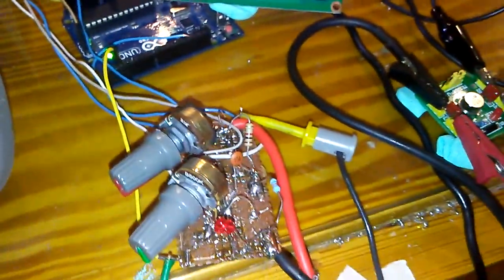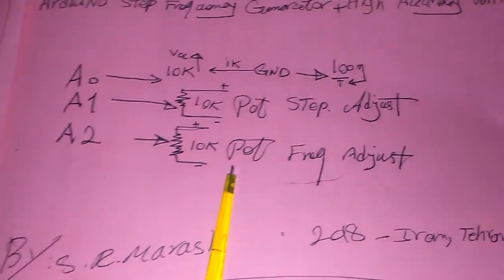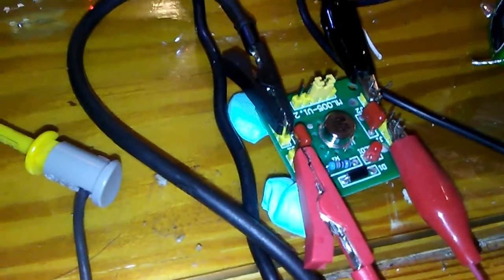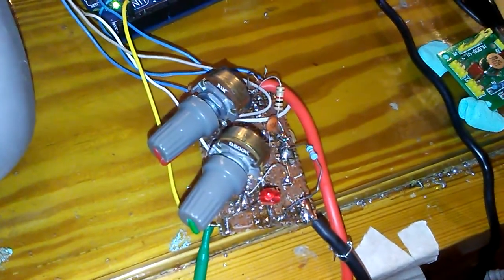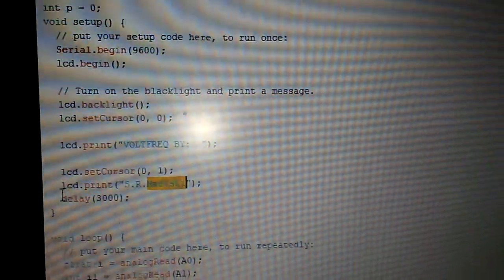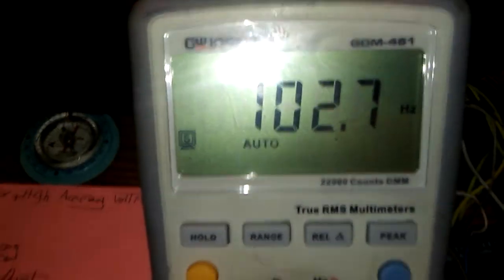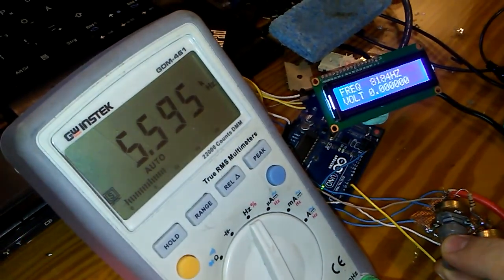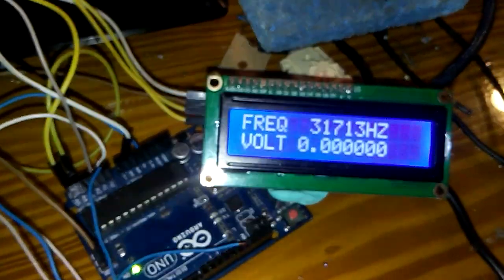function generator with arduino super simple+voltmeter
over this project yuo can make simply graphical Function generator and also empty place of LCD changed to volt meter high prercision